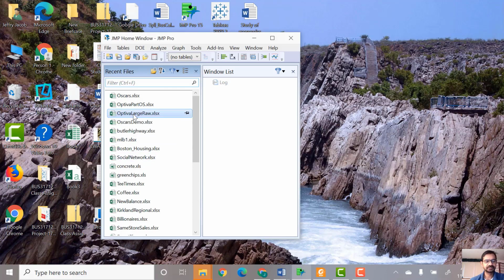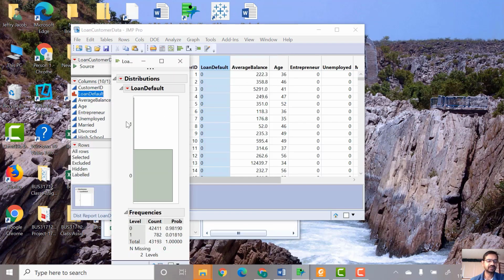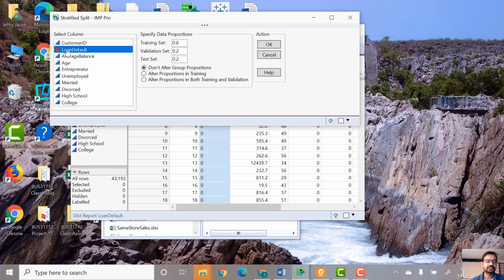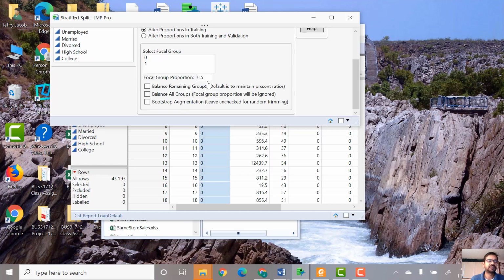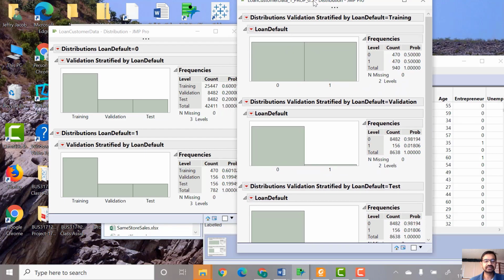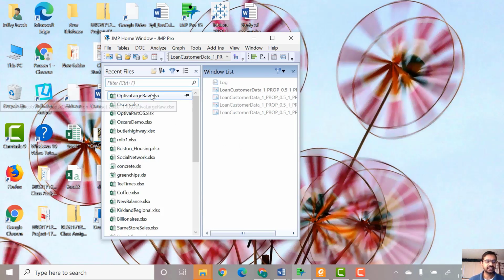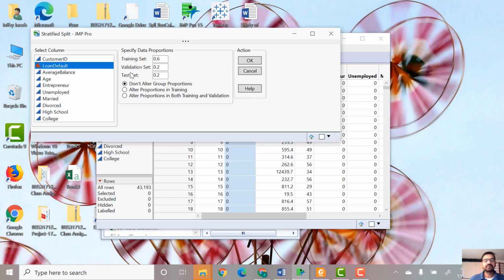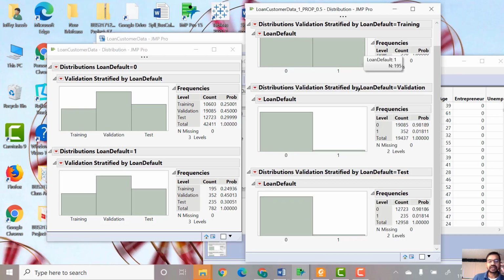Stratified Sampling in JMP